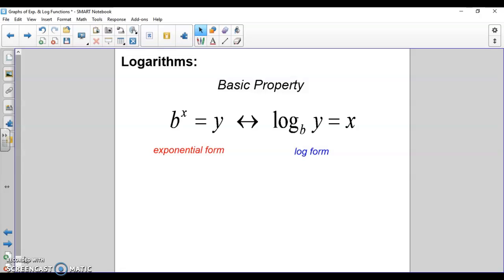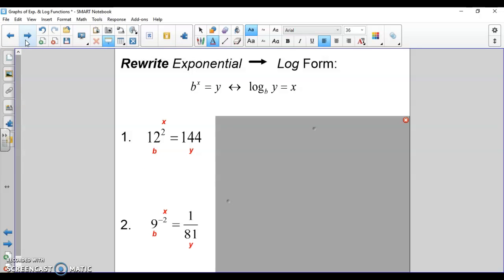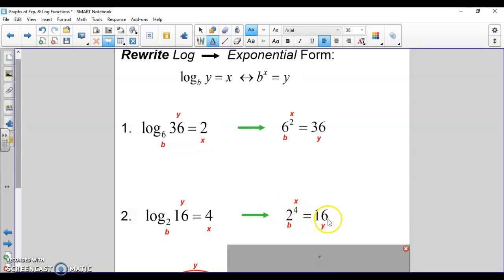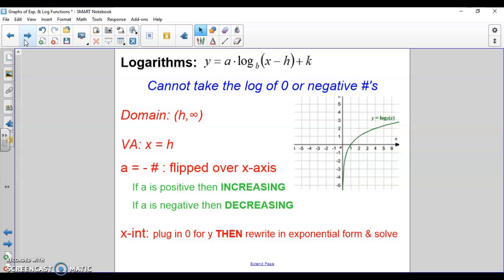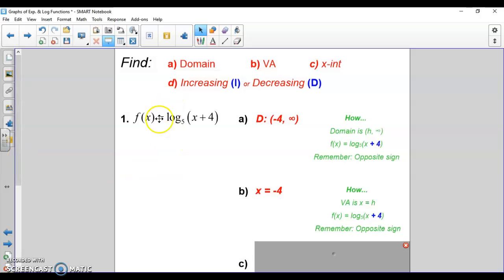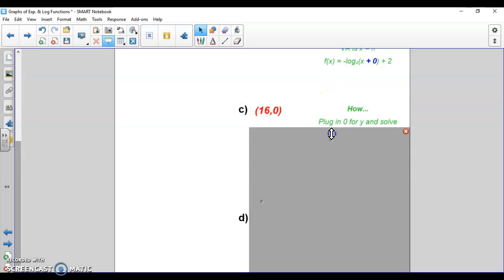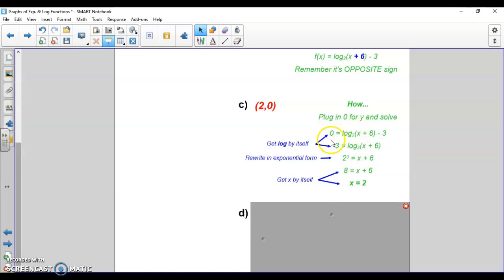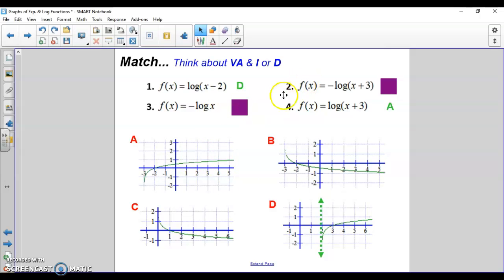EA2: Logarithmic Graphs